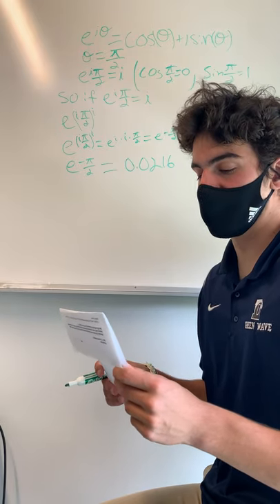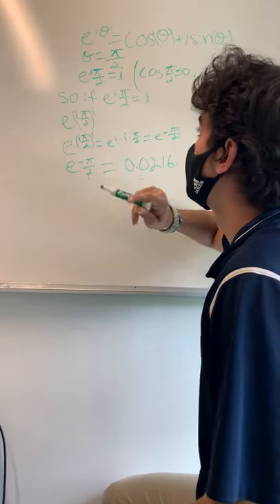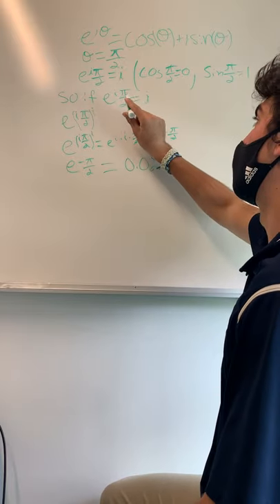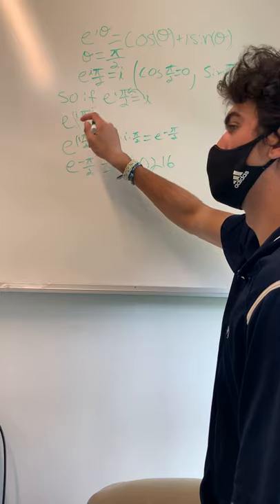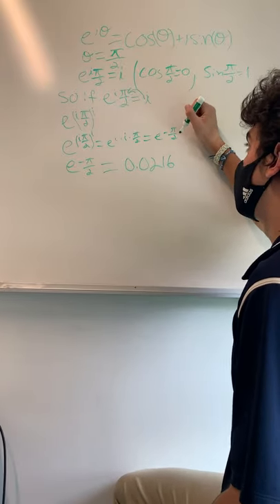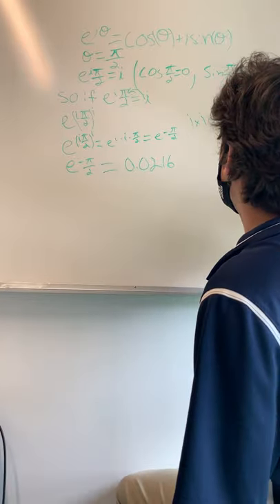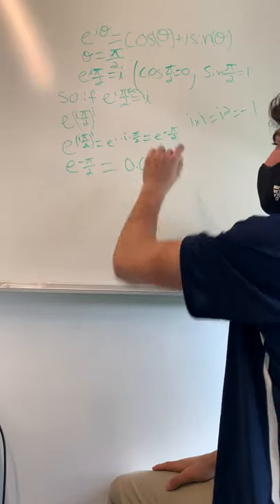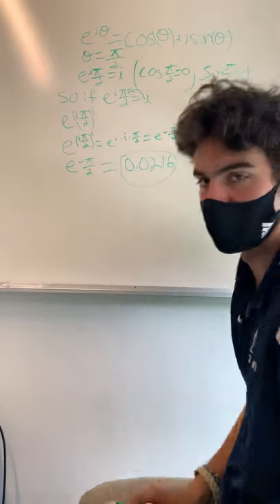MATH LESSON 2